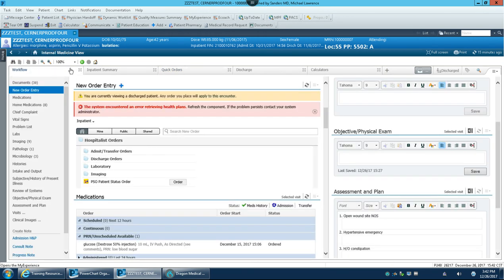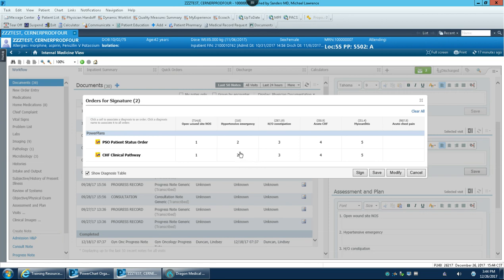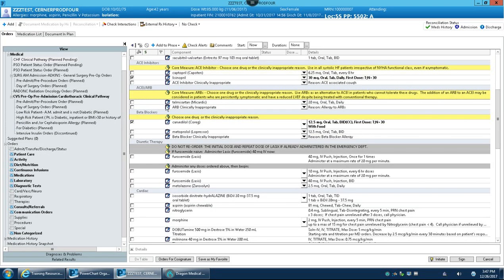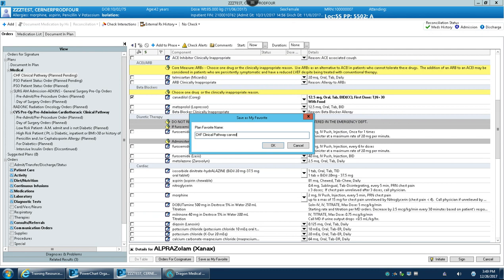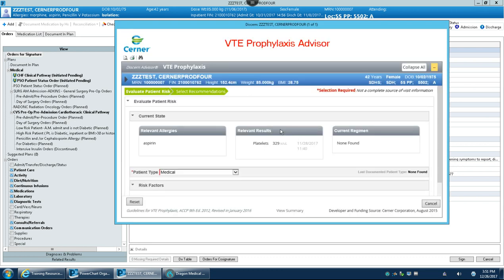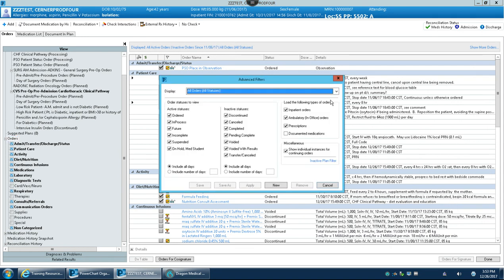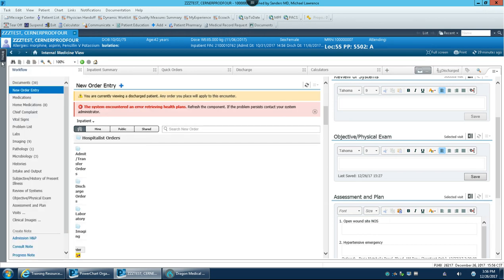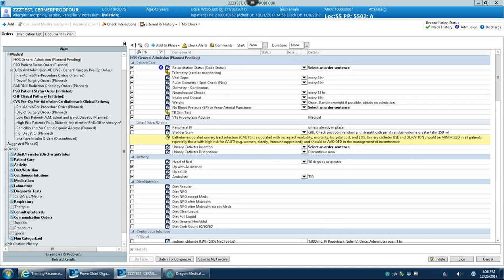Video 9 Order Entry